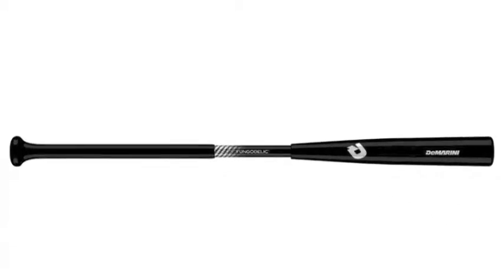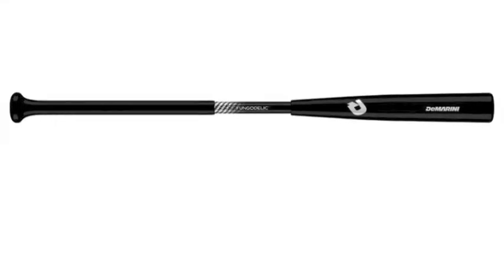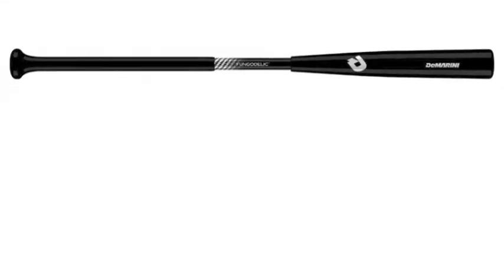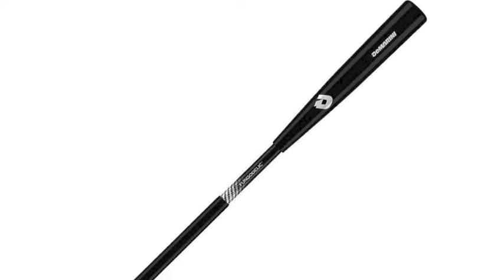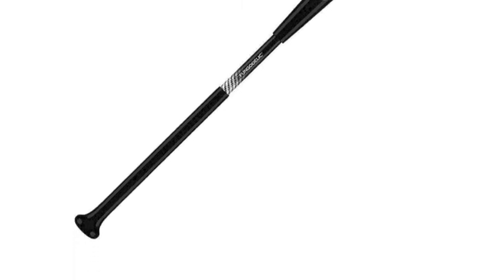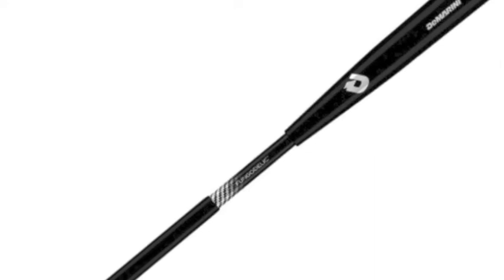DeMarini Fungodelic Composite Fungo Baseball Bat | DXFUNDE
The DeMarini Fungodelic Composite Fungo Baseball Bat | DXFUNDE is a unique tool for a coach as it has a composite frame with a wood barrel.